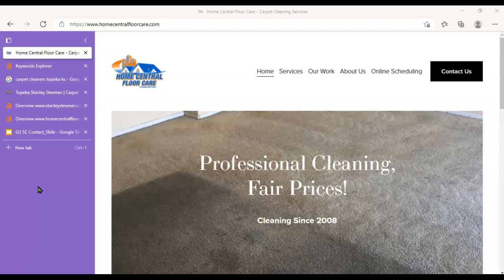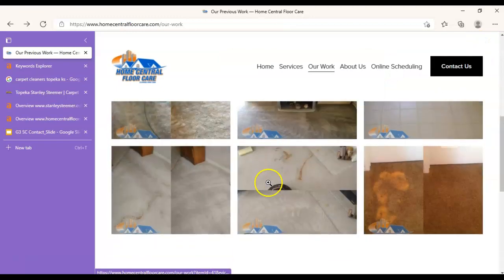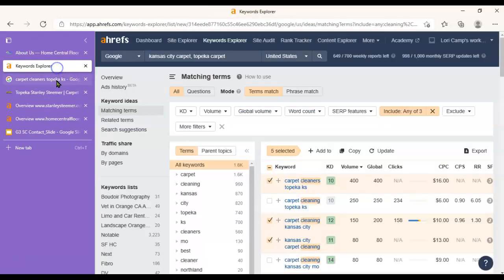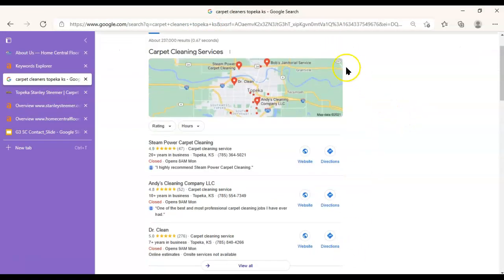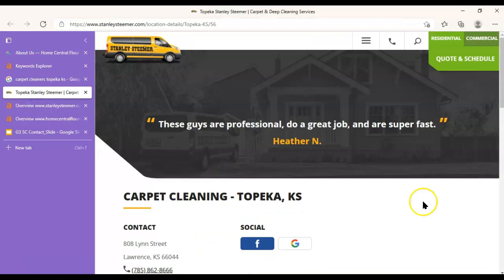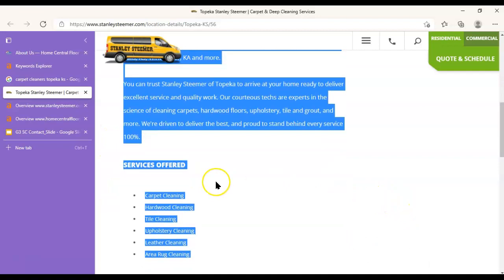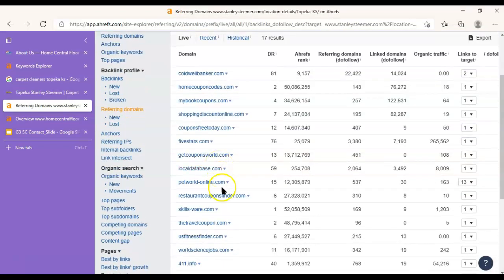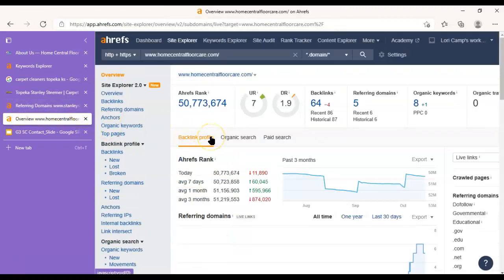Home Central Floor Care of Kansas City KS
Here's what we found while doing our SEO website audit for Home Central Floor Care of Kansas City KS

00:00 Free Website Audit by G3.Agency for Home Central Floor Care of Kansas City KS
00:45 Add a large, click to call phone number to make calling you from mobile easy.
01:38 Website content optimization by G3.Agency
02:05 G3.Agency helps optimize images with keywords
07:50  GMB Optimization techniques for Home Central Floor Care of Kansas City KS